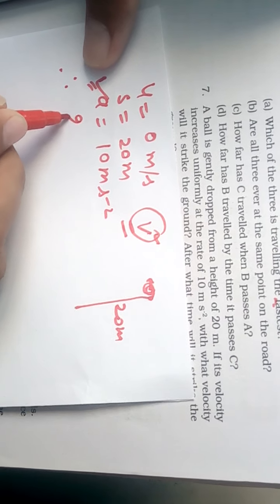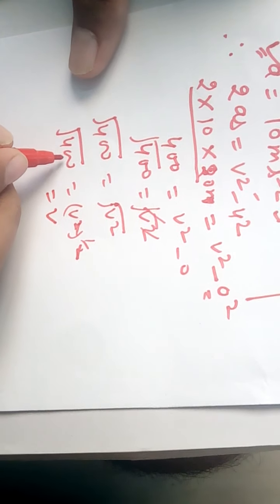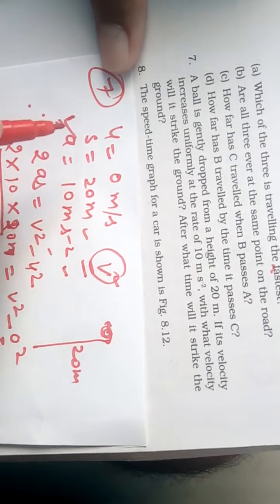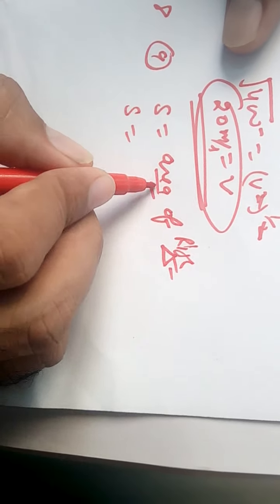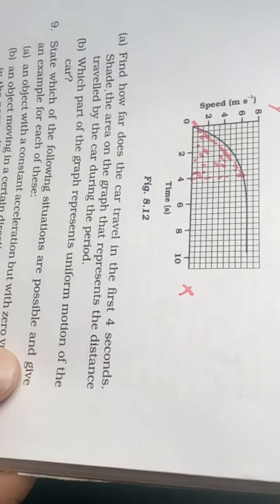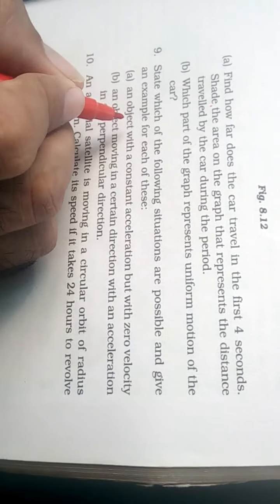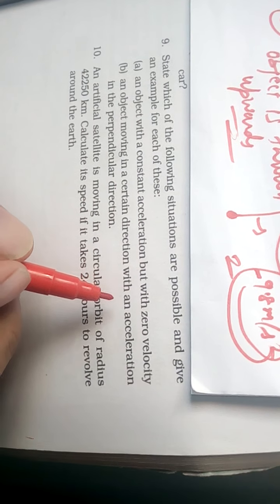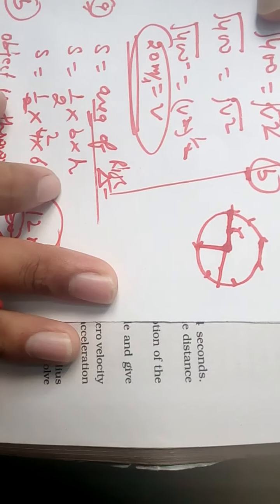Class: 9 Science/ CH.8 Motion/ Ncert exercise numericals 7,8,and 9/ page 113 ncert.